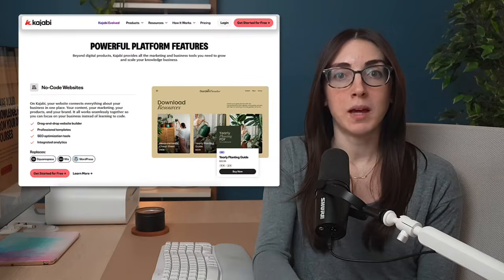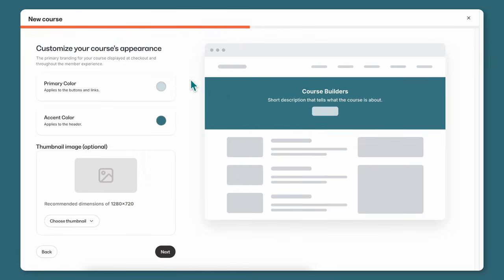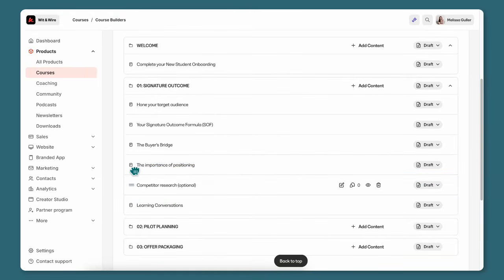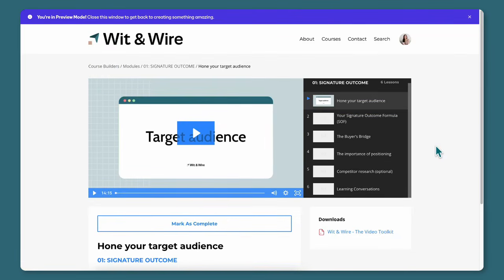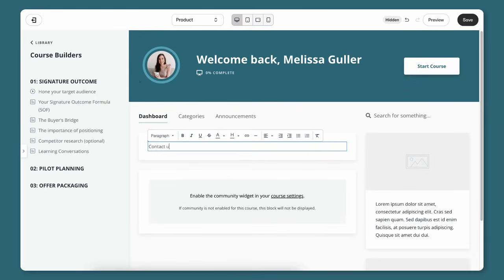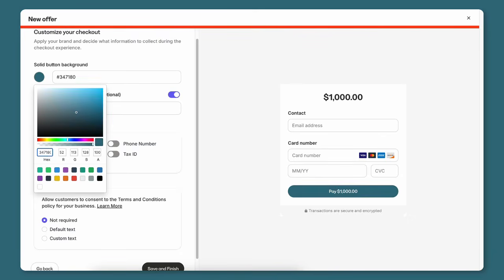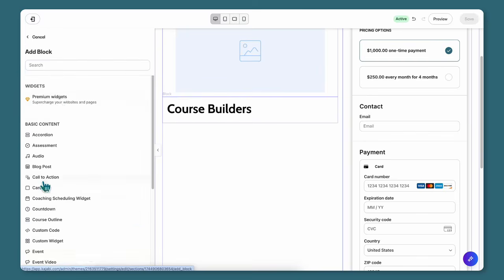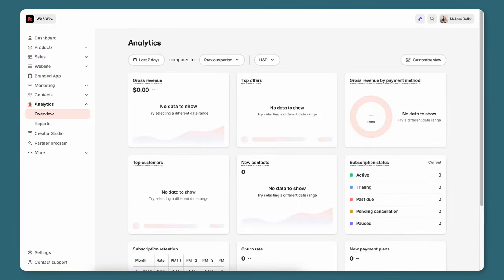Full tutorial: How to create an online course with Kajabi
VIDEO DESCRIPTION:
If you’re thinking about creating and selling your own online courses, then Kajabi is one of the best course creation platforms available. In fact, it’s remained our #1 recommended all-in-one platforms for years. And in a quickly-changing industry, choosing a solid, time-tested platform can make a big difference.

So in this tutorial, I’m going to walk through their course creation process step by step so you can see exactly how it works, and decide if Kajabi is the right platform for you.

✨ ABOUT WIT & WIRE:
Hey, I'm Melissa! I help solopreneurs, YouTubers, and online business owners create & sell digital products and online courses. Before I started Wit & Wire, I worked for Teachable, Ramit Sethi, and General Assembly), and on YouTube, I share simple step-by-step tutorials to help everyday experts scale their income and impact online doing work they love.

A new monthly deep dive for solo business owners, with each issue focused on one specific shift or trend in the online business industry, supported by signals and stories from our community of solopreneurs.